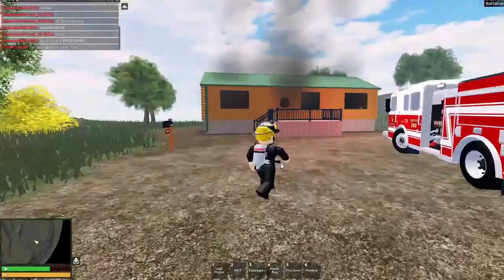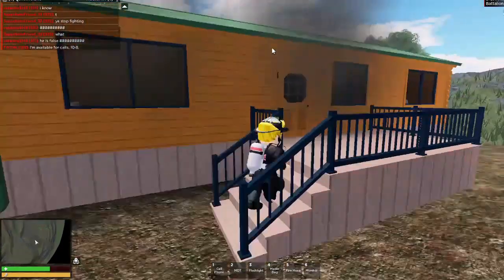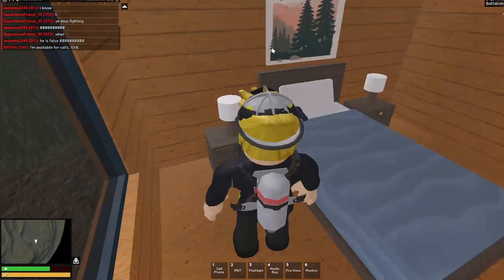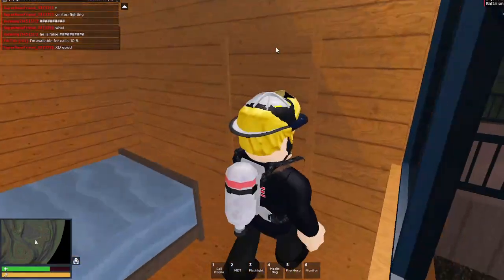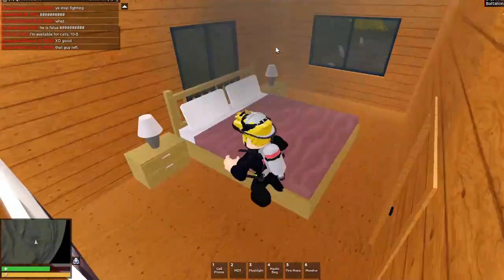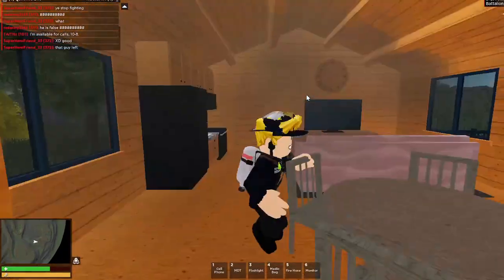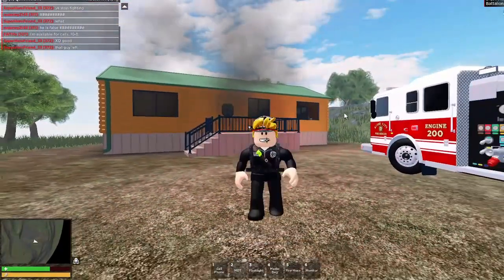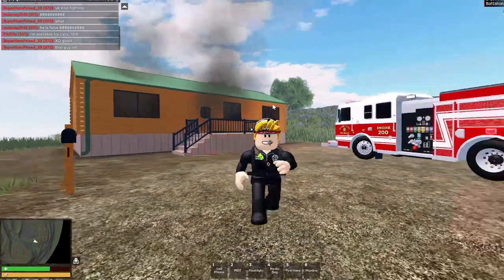The weirdest glitch in ERLC that absolutely NEEDS to be fixed! - ERLC Liberty County Secrets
Today we will go over something that needs to be fixed in ERLC